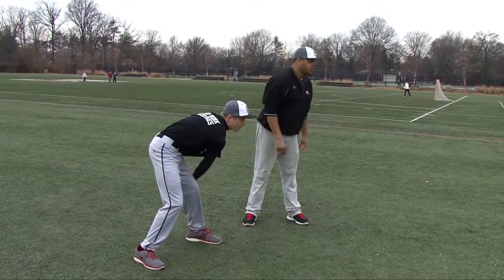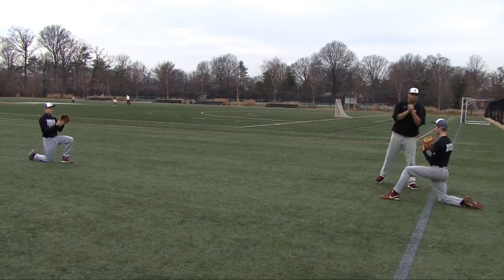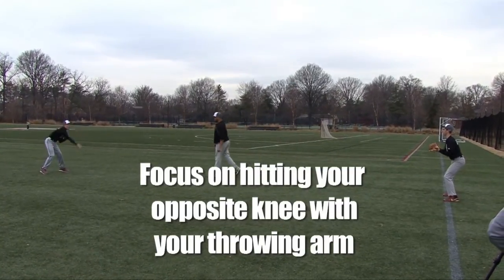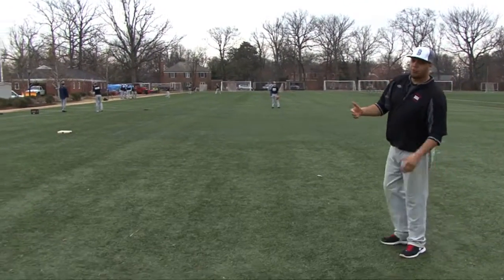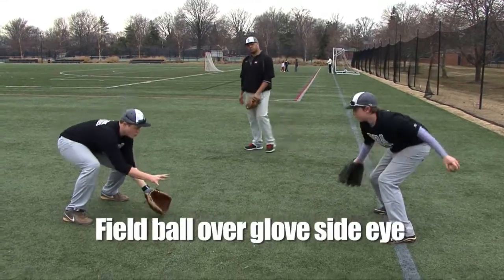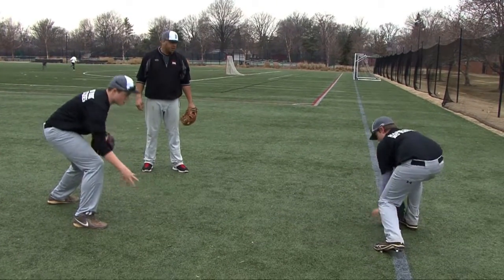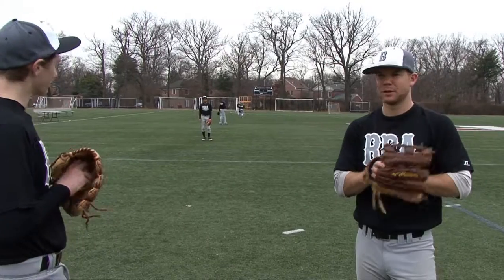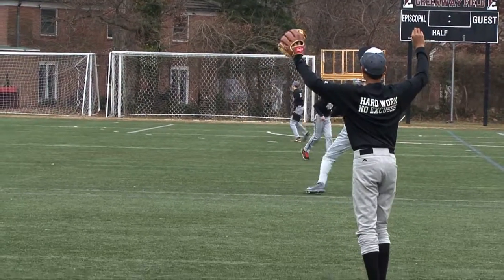Little League A/AA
Throwing program, partner drills